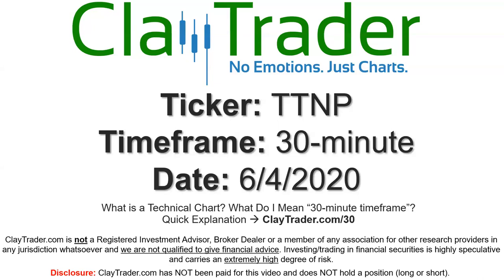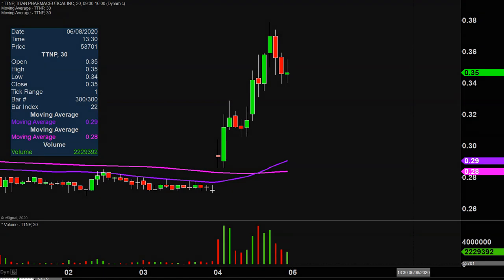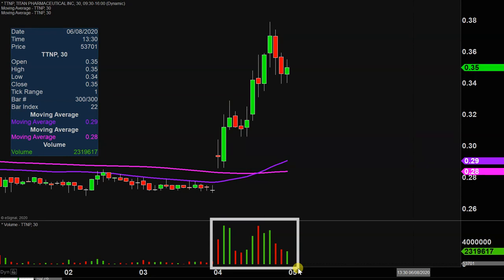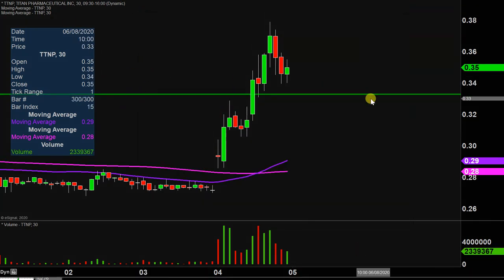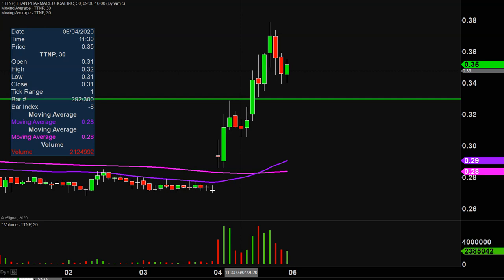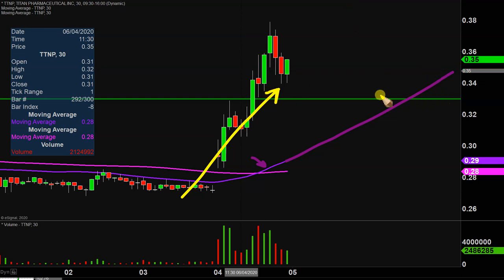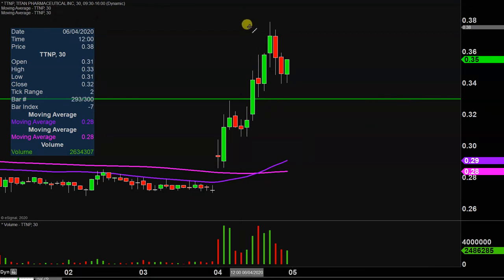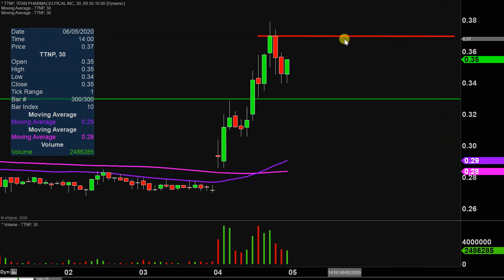Titan Pharmaceuticals, Inc. - TTNP Stock Chart Technical Analysis for 06-04-2020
Learn how to read stock charts and identify technical patterns as ClayTrader does a quick stock chart review on Titan Pharmaceuticals, Inc. (TTNP).